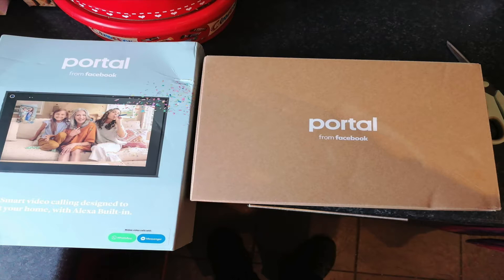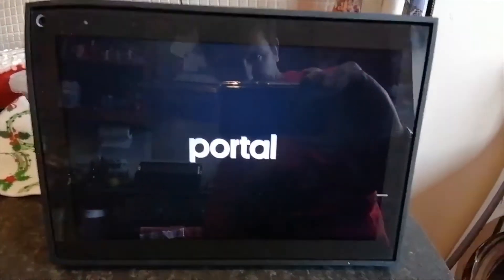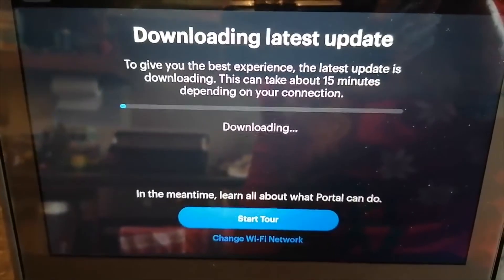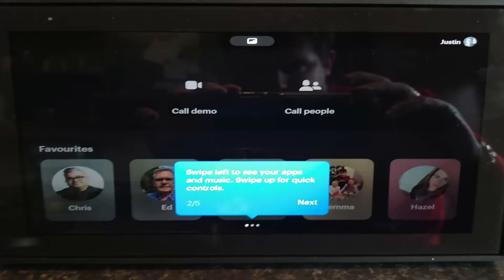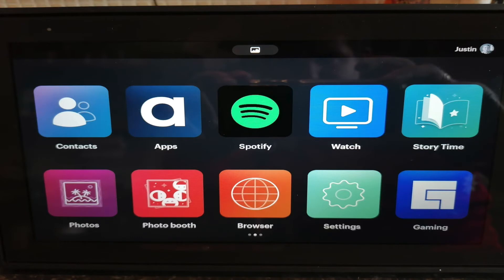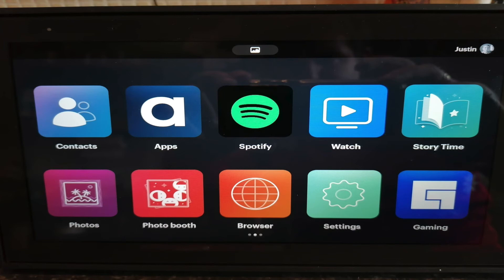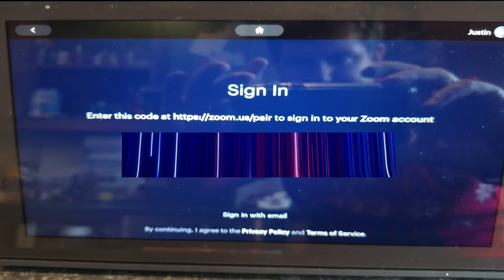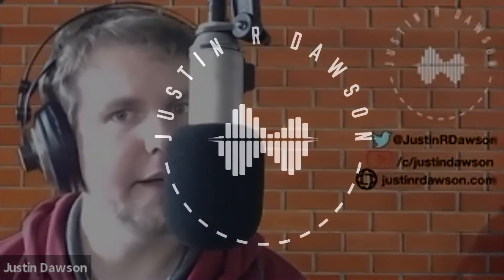Portal from Facebook. Setting up with Zoom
A very quick how to video with an unboxing of the Portal 10 inch from Facebook and how to integrate it with your Zoom account to give a Zoom Rooms interface.